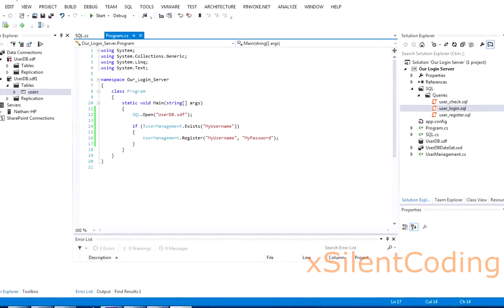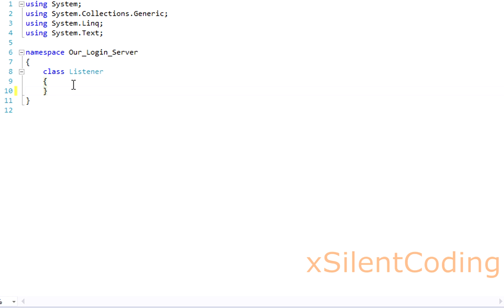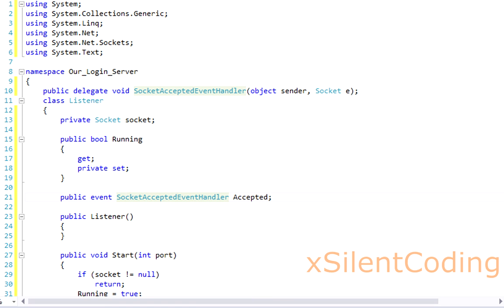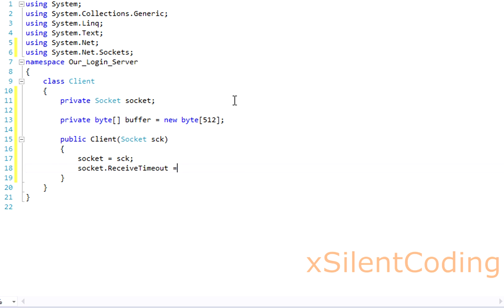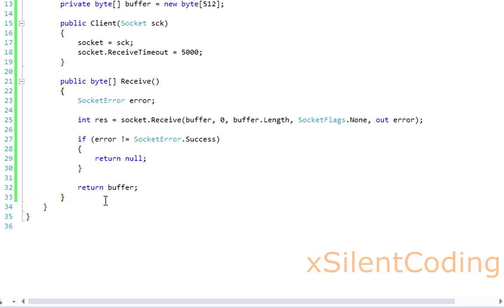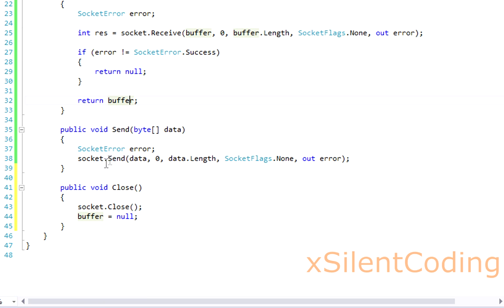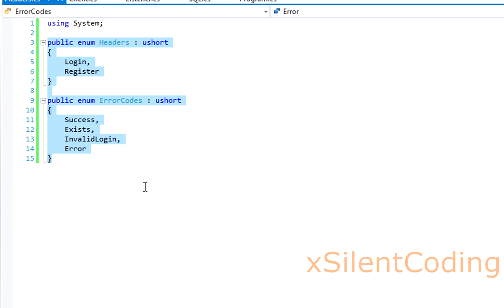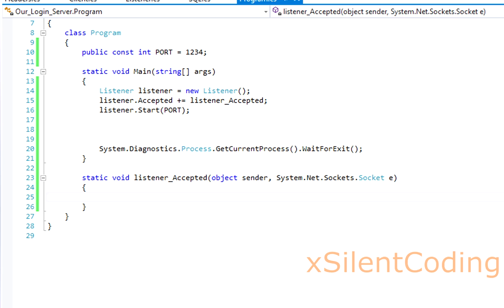C# Our Login System [2] Server Set-up (1-2)